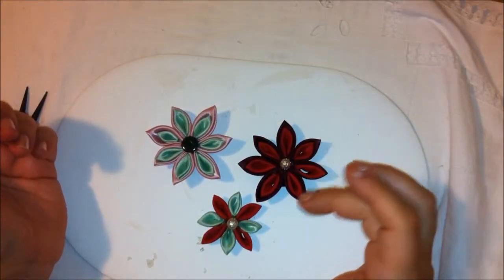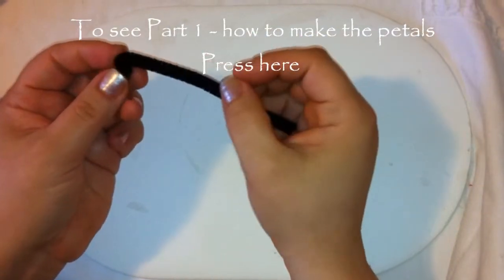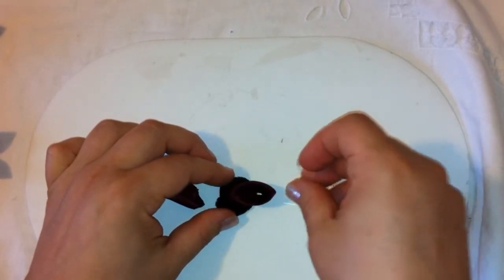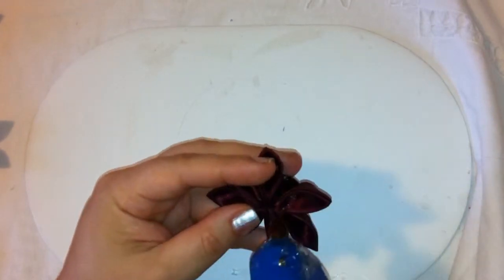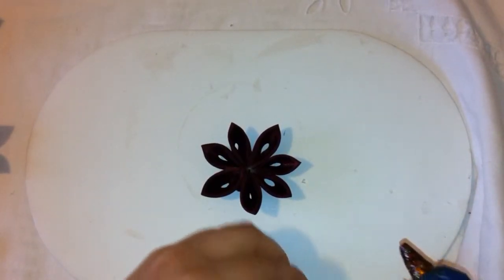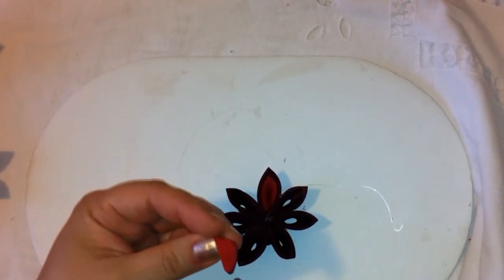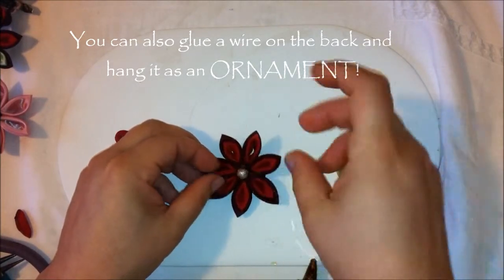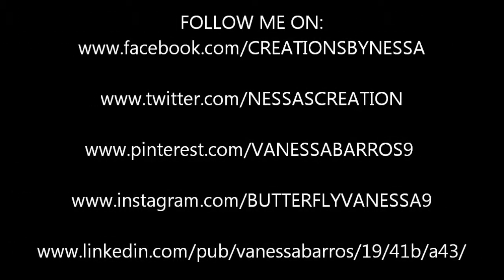HOW TO MAKE A KANZASHI FLOWER - PART 2 -Assembling the petals. DAY 9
VIDEO #9 OF 30 DAY CHALLENGE.  (First, you must see Video #8 to learn how to make the petals.)

Watch DAY 8 -- HOW TO MAKE A KANZASHI FLOWER -- PART 2 Assembling the petals

Learn to make this ribbon flower to accessorize your outfit, to clip it on clothing, headbands, craft designs or use it as an ornament.  Wrap it in a small box and this is a great gift idea for any occasion.  Use it in your jewelry by turning it into a bracelet or necklace.  ENJOY! Happy Holidays.
MATERIAL:
1. 5cm Ribbon color of choice (large petal)
        5cm Cinta a su gusto
2. 3cm or 4cm ribbon color of choice (small petal)
        3cm or 4cm Cinta a su gusto
3. Bead of choice
        Una Cuenta a su gusto
4. Pipe cleaner
        Limpiador de pipa
5. Glue gun
        Pistola de pega
6. Scissors
        Tijeras
7. Hair clip
        Pinza de pelo

WOW! I'm so happy to be on my 9th video! Doing Crafts is so much fun!
DAY 9 CHALLENGE FOR YOU -
1. What's your favorite holiday song?  Find that song & listen to it.
2. If you make any crafts please post it on my Facebook.

LETSCREATEBLOG.TUMBLR.COM

Remember to love what you do, & do what you love